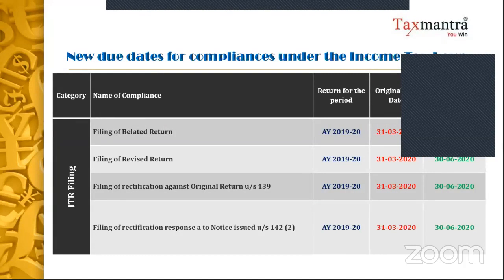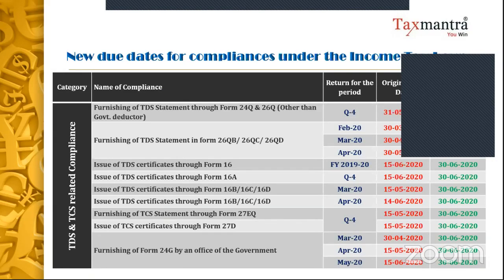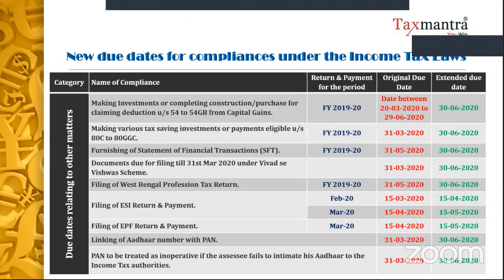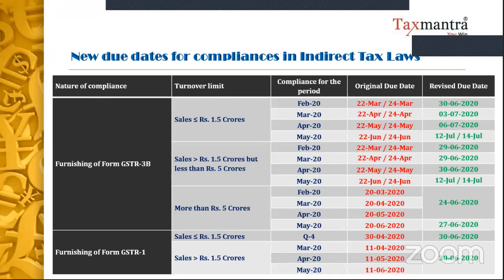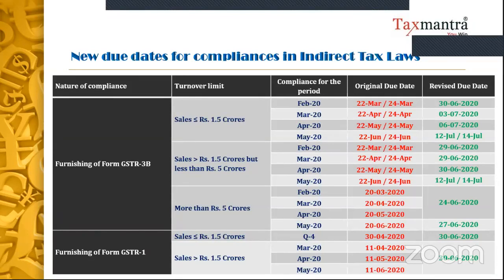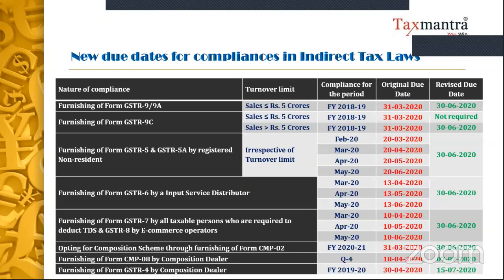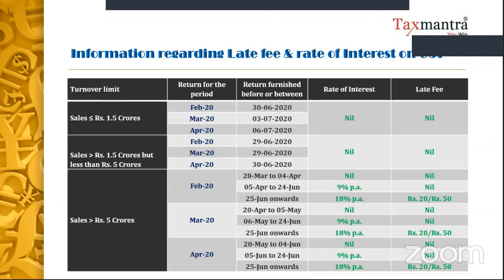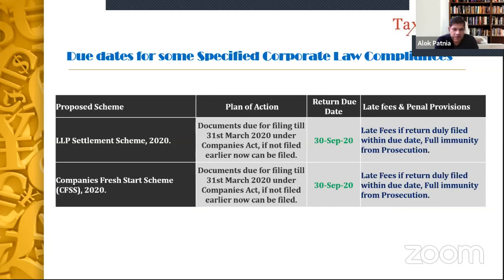Tax and Regulatory compliance due dates that every business should know in these times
TM Advantage Webinar - Tax and Regulatory compliance due dates that every business should know about in these times

Key Takeaways:

In the current scenario, the due dates are ever changing and hence there is a lot of confusion surrounding these. The chances of missing the due dates and thereby incurring penalties are real threats.

In this webinar, we have discussed about the tax and Regulatory compliance due dates that every business should know in these times. This will help you in keeping a track of your compliance due dates and meet them timely.